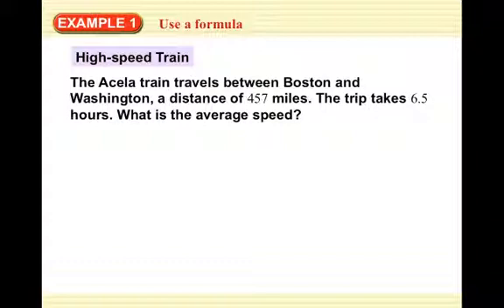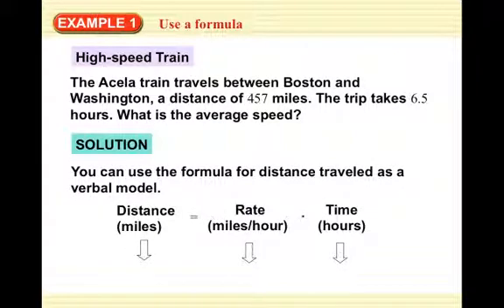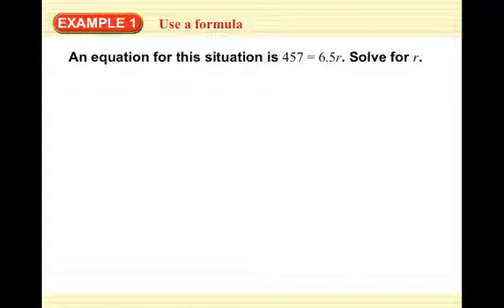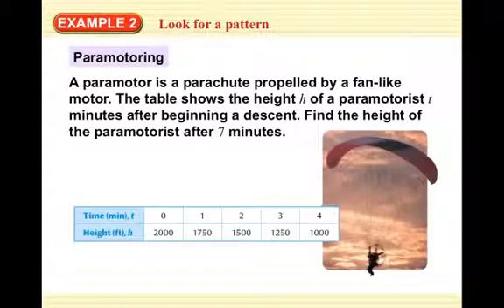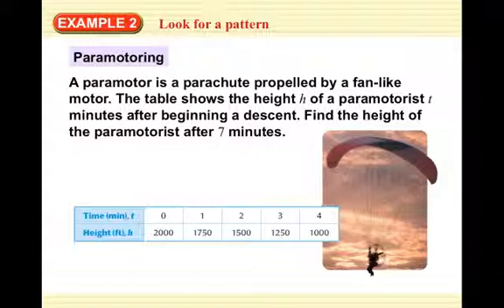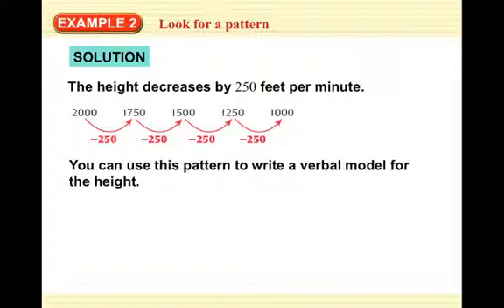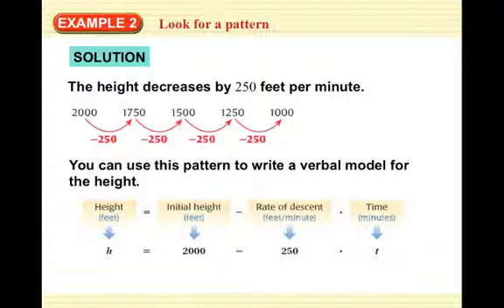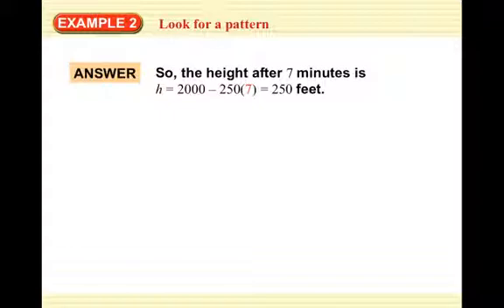AL2 1.5 Video 1.mp4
Table of Contents:

00:01 -
02:22 -
03:13 -
04:20 -
05:52 -